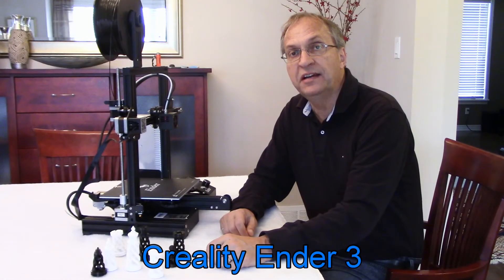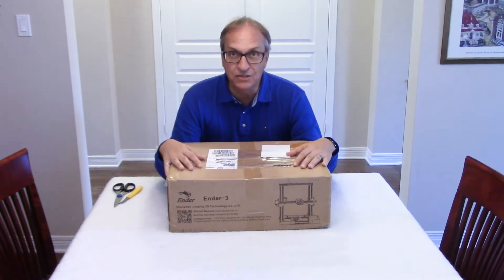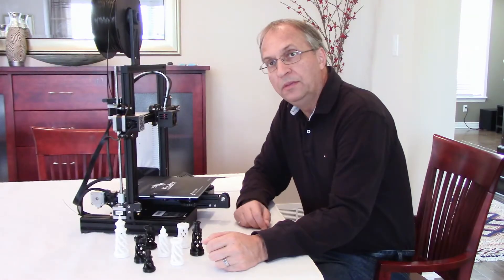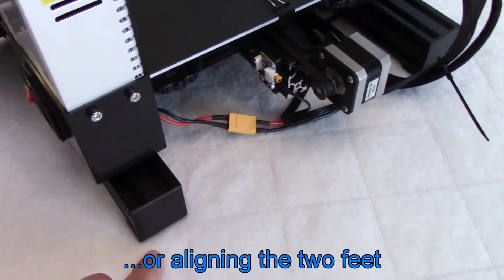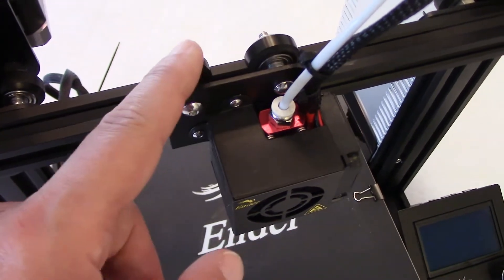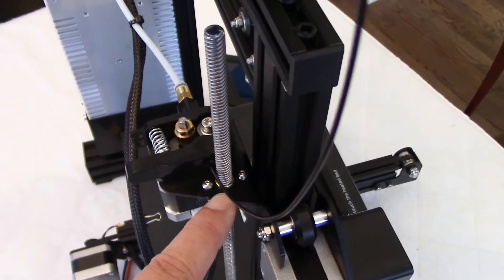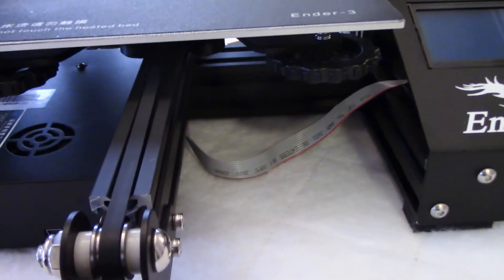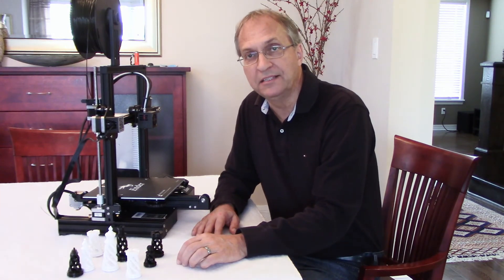Creality Ender 3 | Unboxing, assembly and improved instructions!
The assembly instructions for the Ender 3 could be improved, which is what I demonstrate in this video after doing a quick unboxing and assembly.  The Creality Ender 3 could be the best 3d printer for $200, it just needs careful assembly to work well!  So I hope this video will help you build your 3D printer without the problems I ran into during my own build.  I wish Creality had written the instructions a little clearer and in the right sequence of what needs to be done!

This is my first 3D printer, so I am not an expert.  But I have built several machines in my life including a big drone from scratch.  I cannot stand bad assembly instructions so this is why I posted this video to help others.

Don't miss my video on upgrade parts you can print yourself with the links I provide;